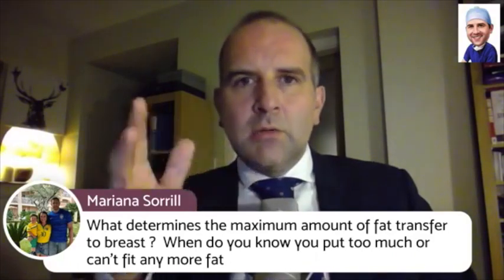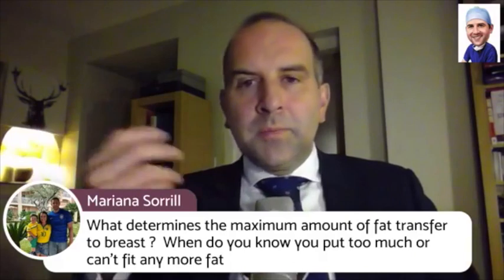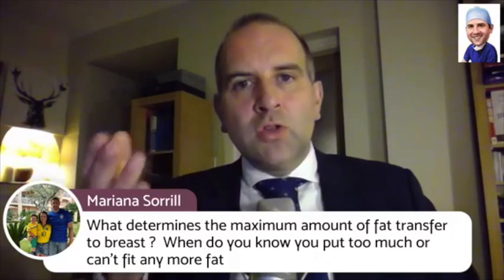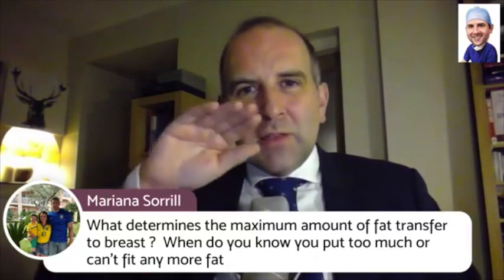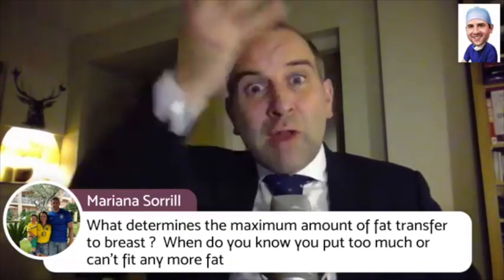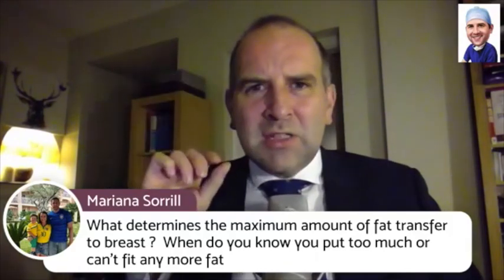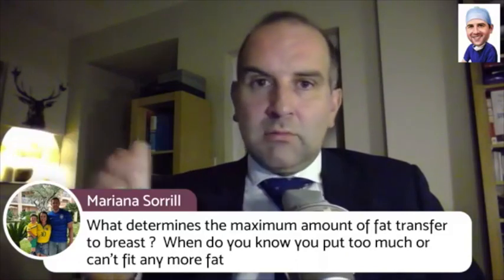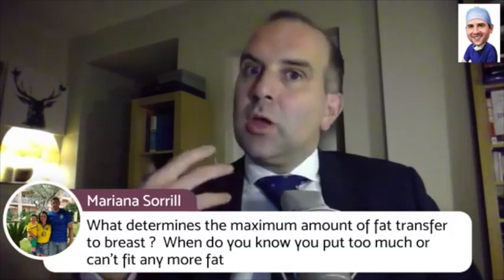ASKJJ: What determines the maximum amount of fat transfer to the breast?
JJ discusses what determines the maximum amount of fat transfer to the breast?
and
When do you know you put too much or can't fit anymore?